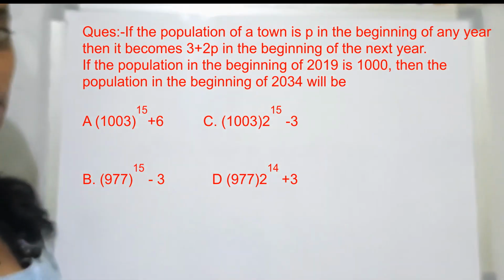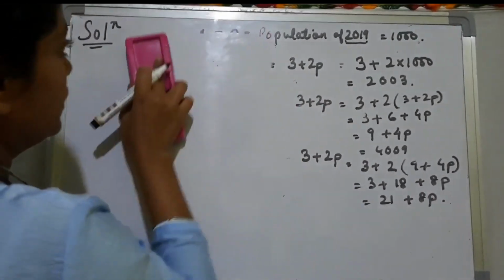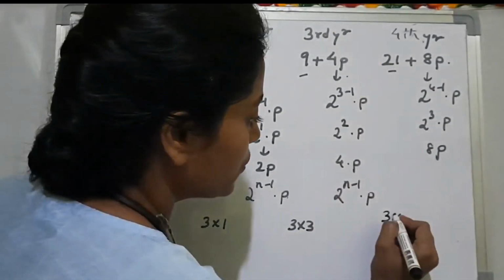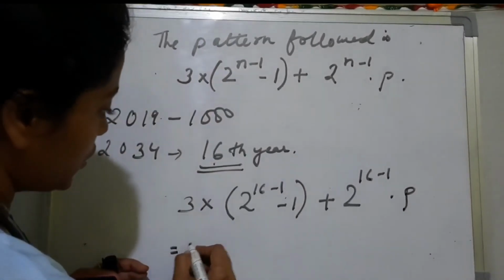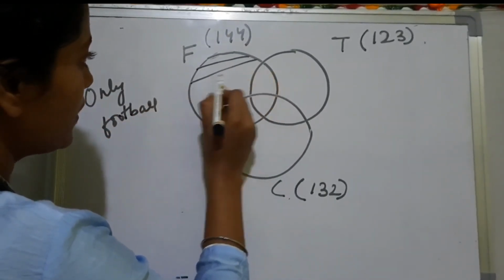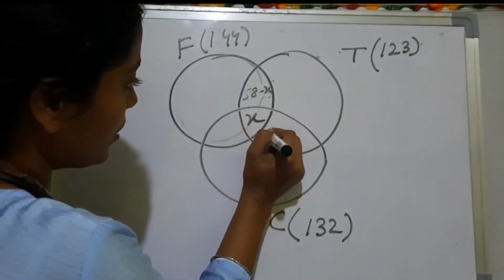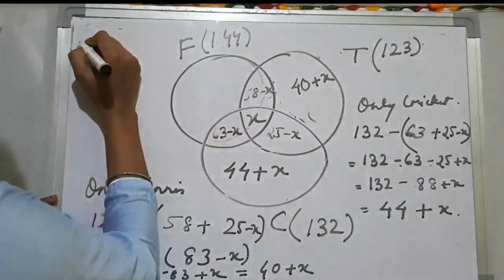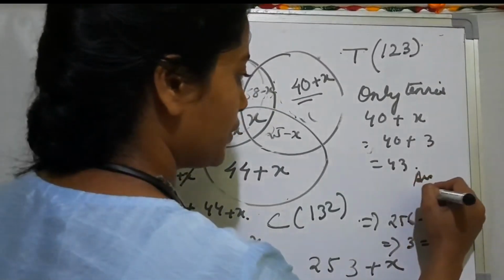Unacademy Demo video